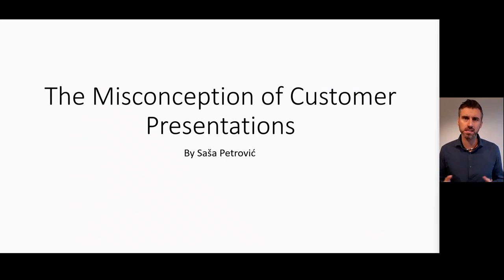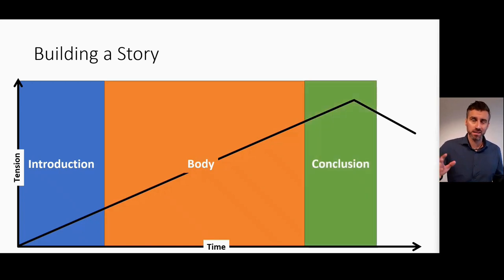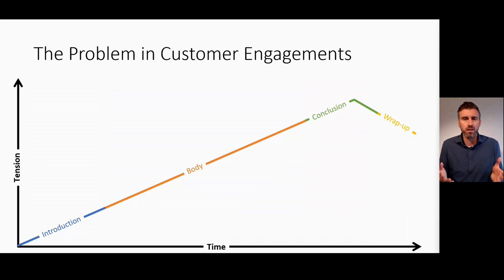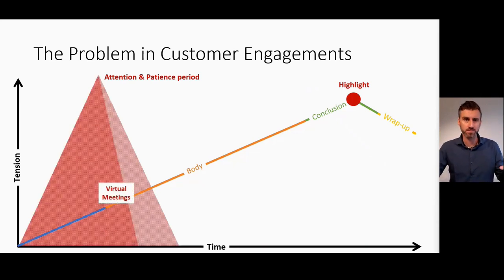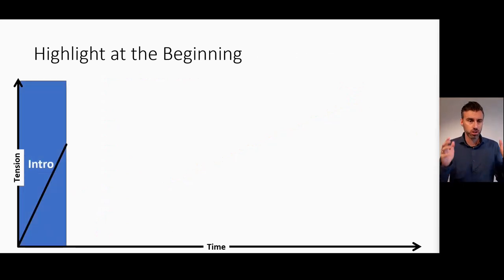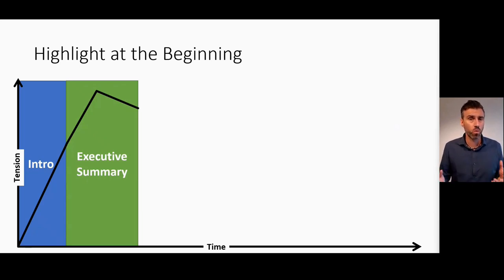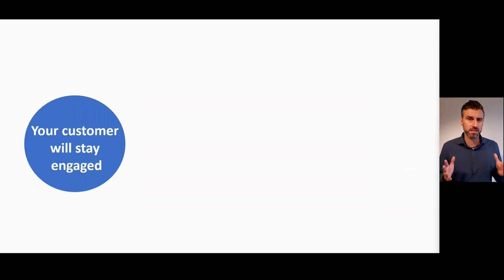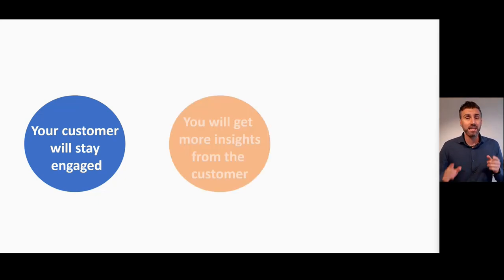The Misconception of Customer Presentations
I believe, there is a misconception of how a customer presentation should be structured and executed. Let me explain why and suggest a different setup to freshen up your direct engagements.